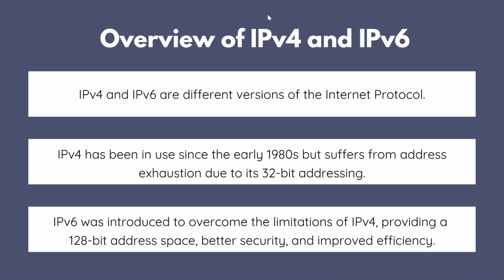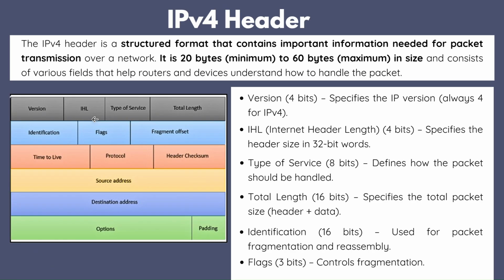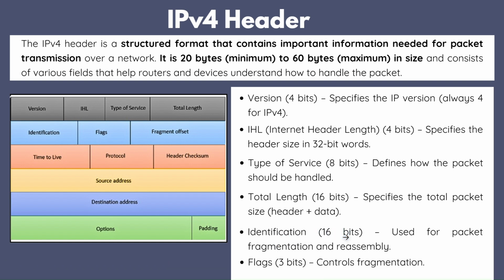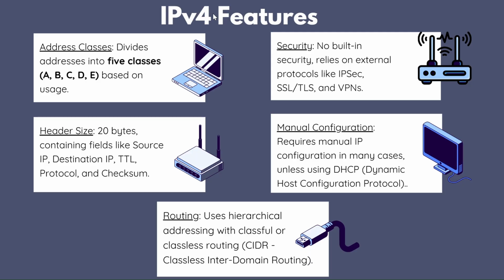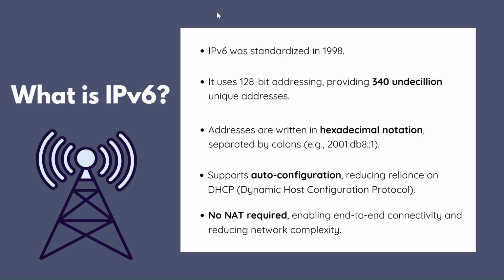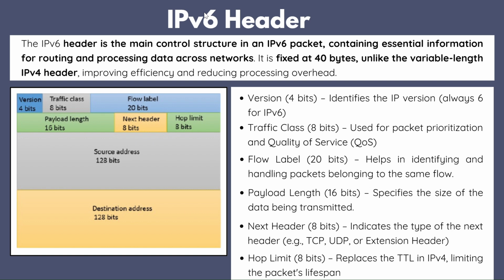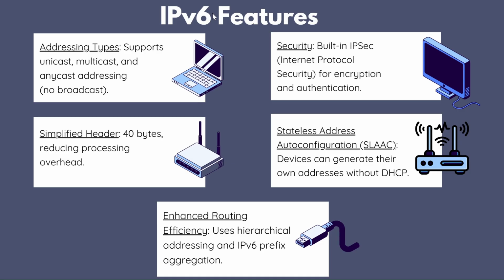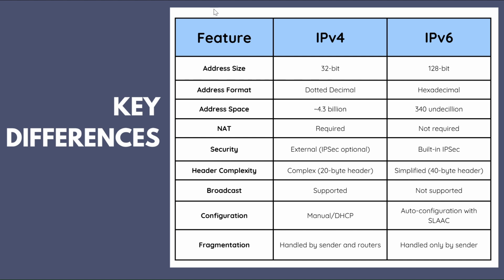Differences between IPV4 and IPV6